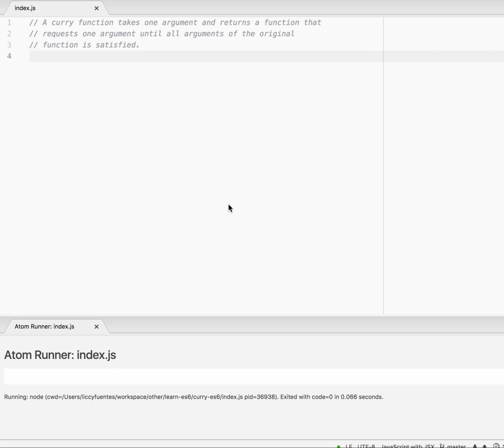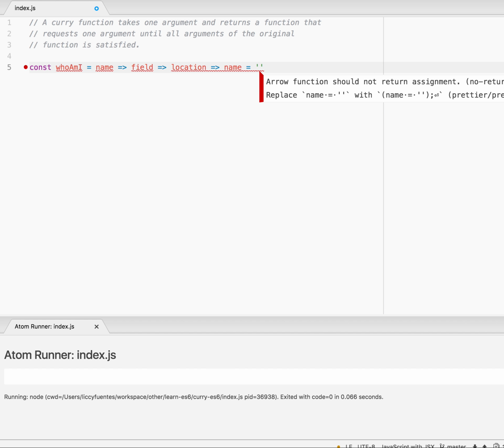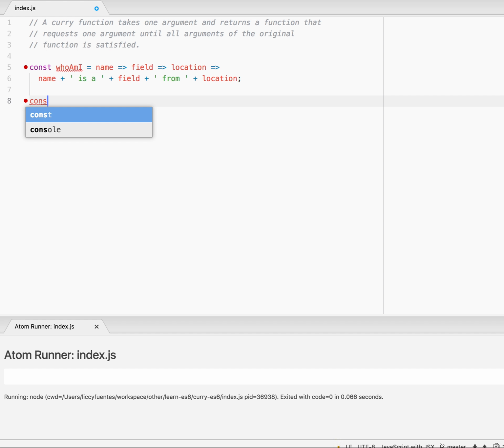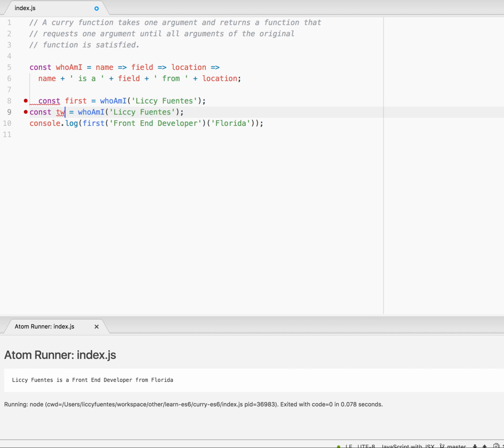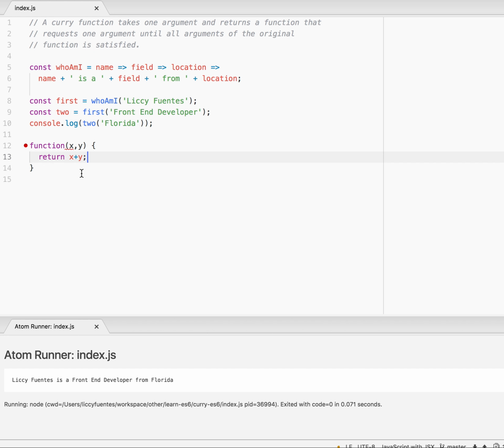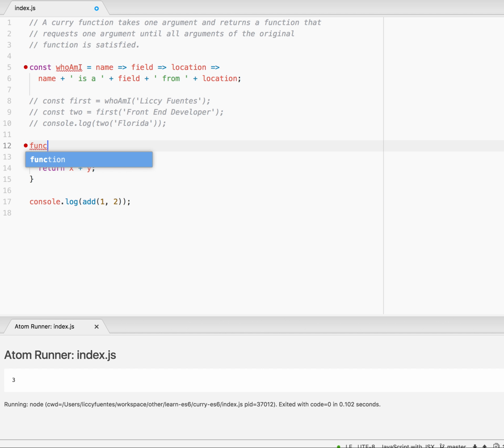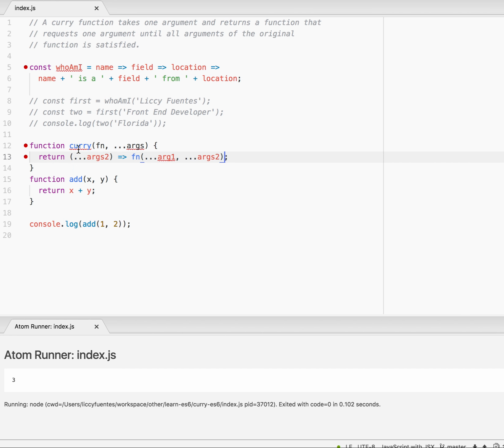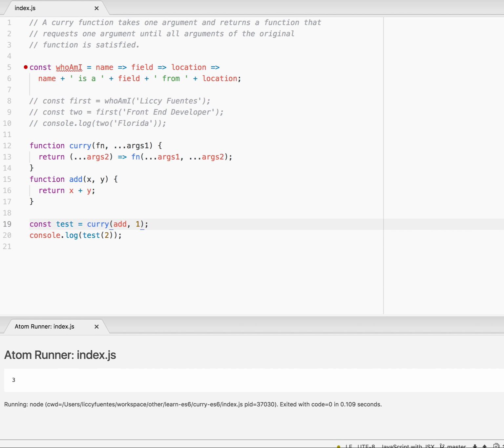es6 curry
ES6:
ES6 is a significant update to the language, and the first update to the language since ES5 was standardized in 2009. Implementation of these features in major JavaScript engines is underway now. See the ES6 standard for full specification of the ECMAScript 6 language. ES6 includes the following new features: arrows.

CURRY:
A curry function takes one argument and returns a function that
requests one argument until all arguments of the original
the function is satisfied.

Front-End Consultant
InkSkill Labs LLC
aka -: Liccy Fuentes

“I have a deep programming experience,
 yet I still see where programming and UX meet.”